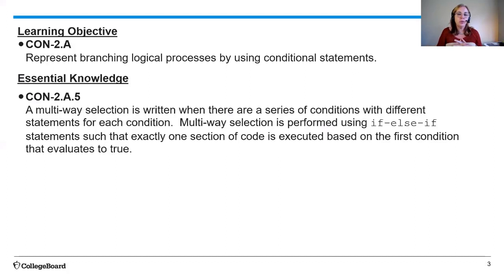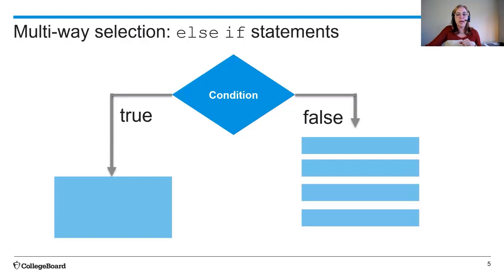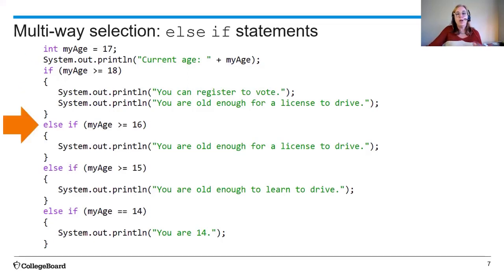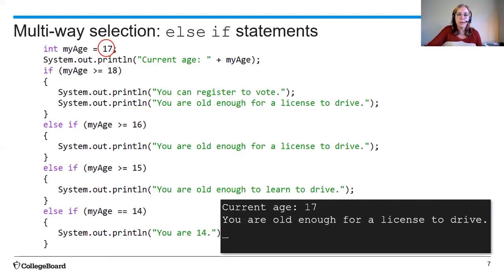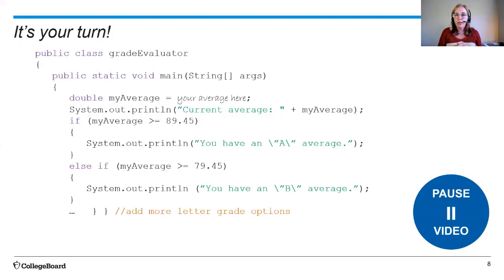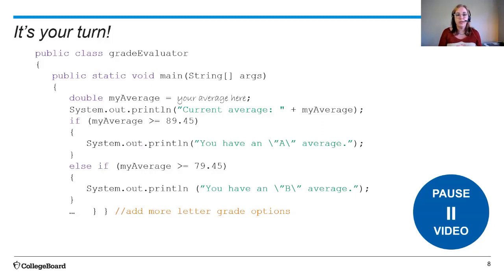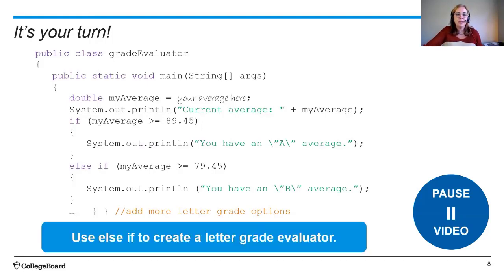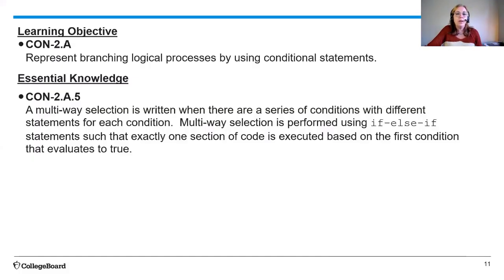AP CSA 3.4 Day 1 - else if Statements